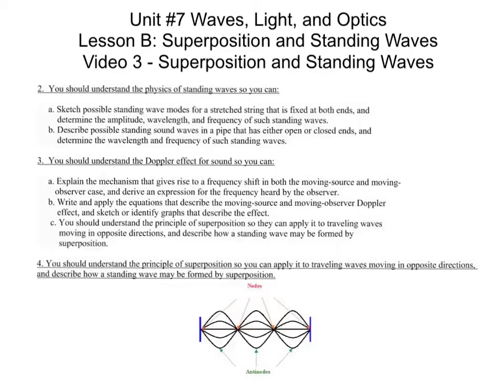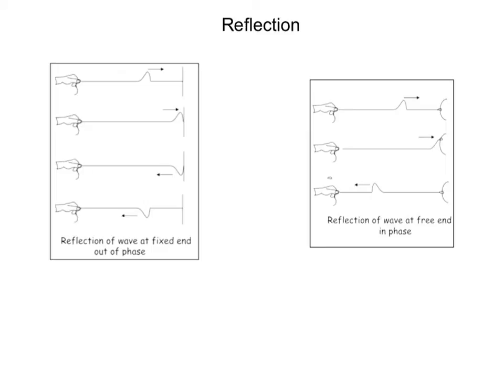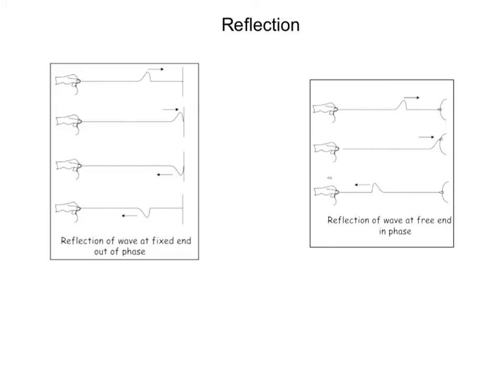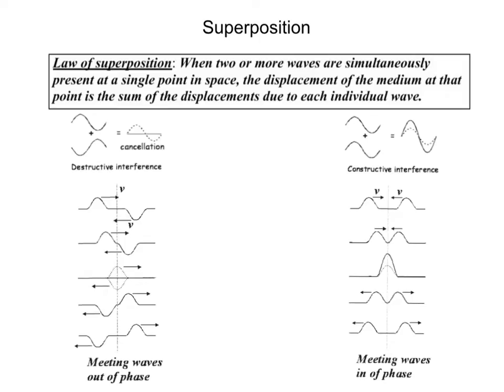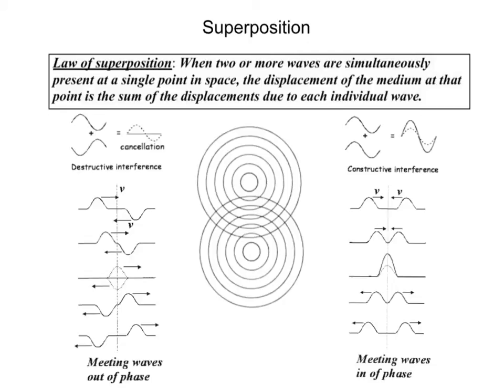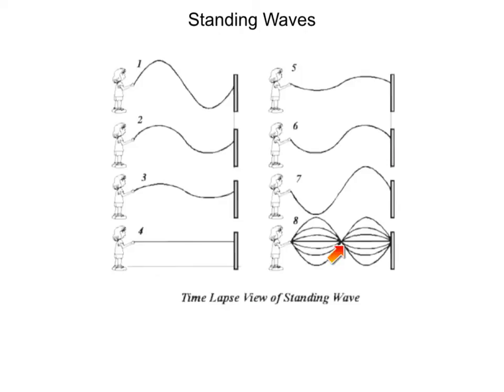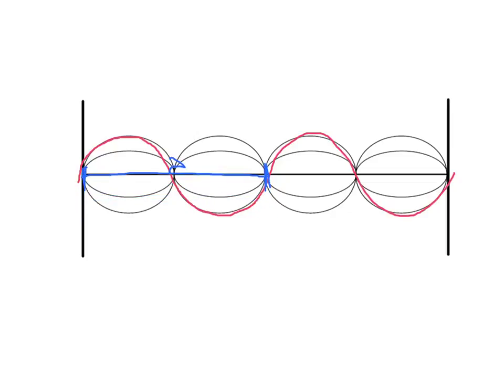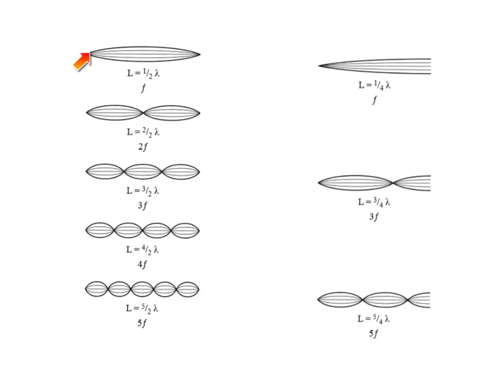Superposition and Standing Waves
AP Unit 7 Lesson B Video 3 Superposition and Standing Waves